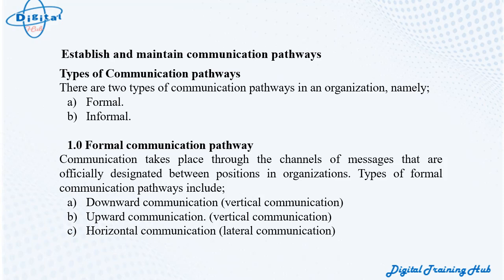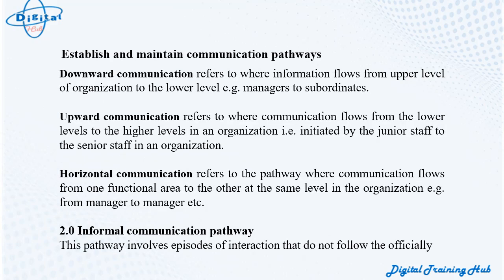1.3 Establish and maintain communication pathways: Lesson Three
This involves establishing, maintaining, and reviewing pathways of communication to meet the requirements of the organization and workforce.